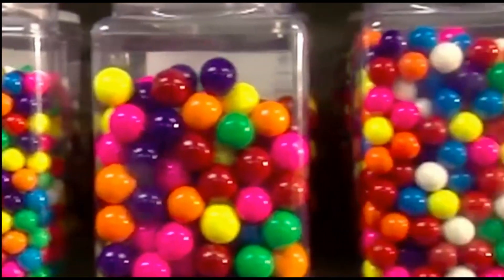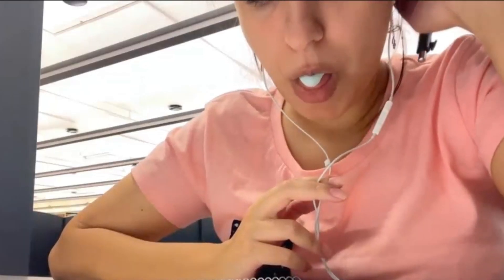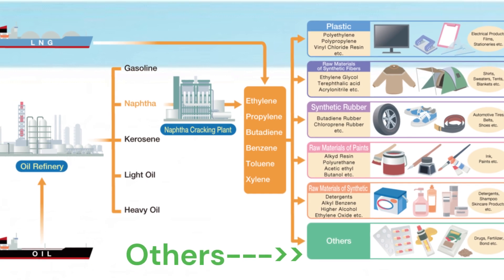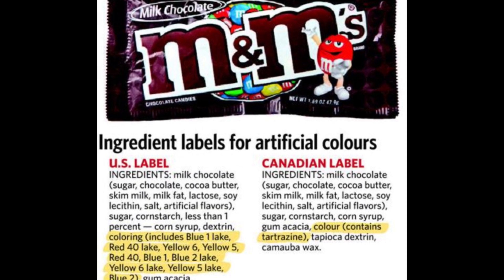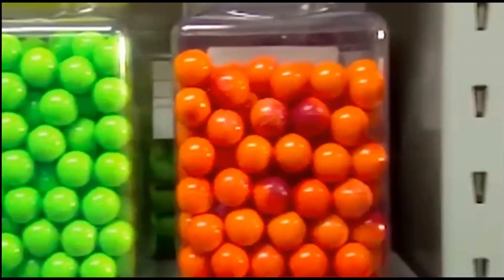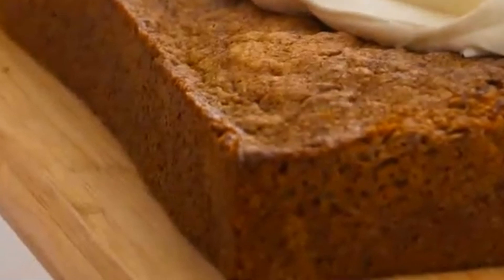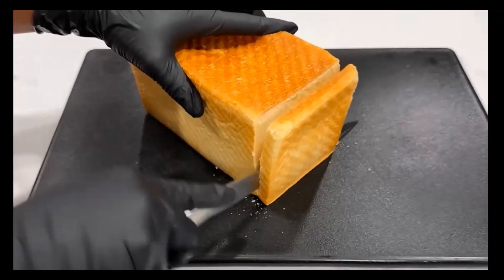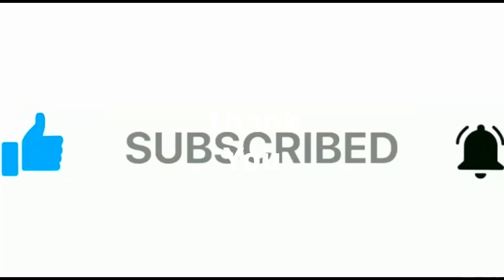5 Shocking Foods Made with Ingredients from Crude Oil!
Did you know that some of your favorite foods contain ingredients derived from crude oil? From candy to coffee creamer, these surprising petrochemical additives hide in plain sight on ingredient labels. In this video, we uncover 5 everyday food products made with petroleum-based ingredients like artificial colors, preservatives, and emulsifiers. Are they safe? Should you be concerned? Watch to find out and let us know which one shocked you the most in the comments!”